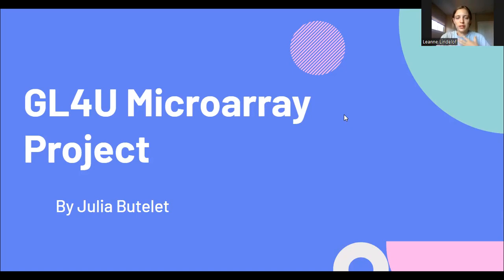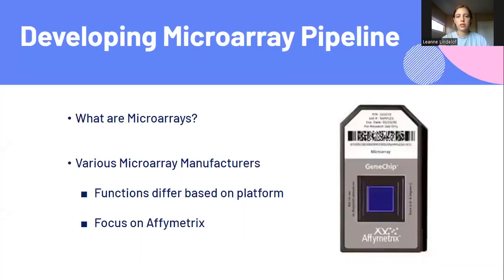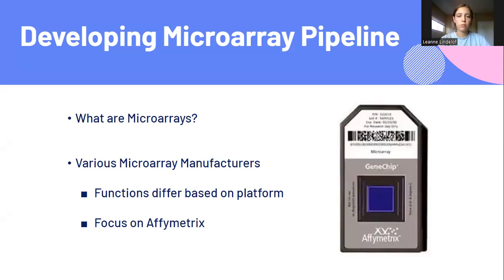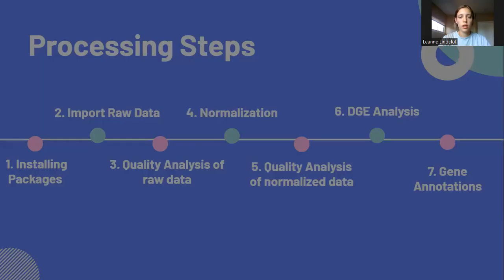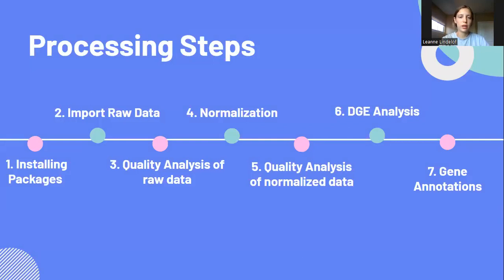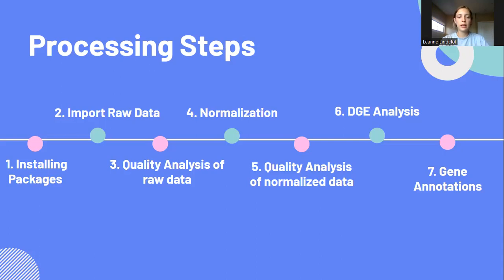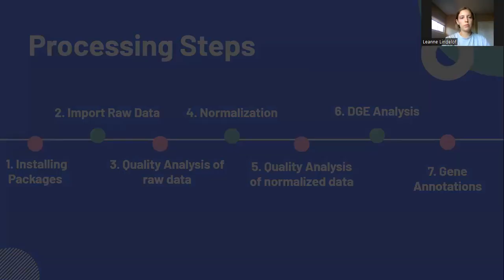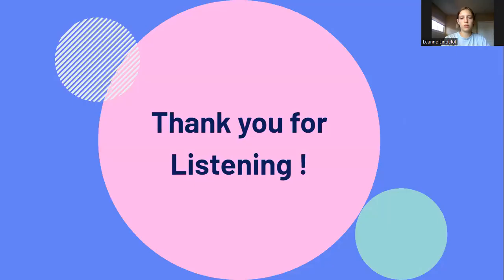YSP BlueSciCon 2022 Lightning Talks - Julia Butelet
GL4U Microarray Project